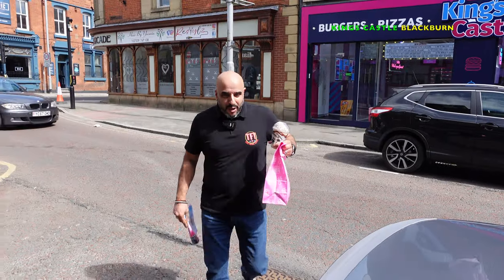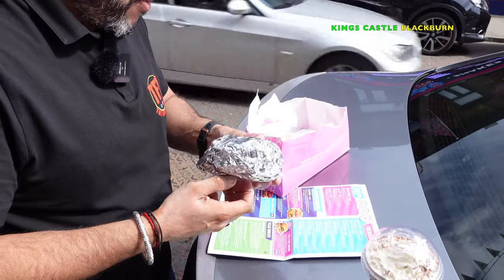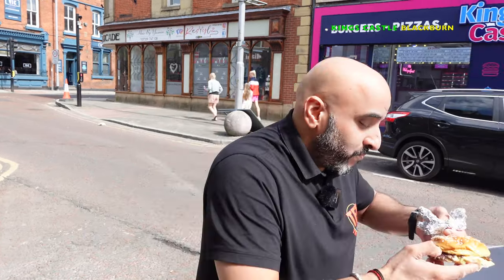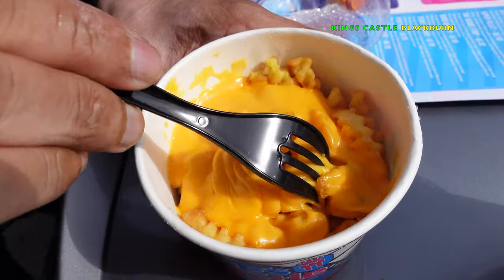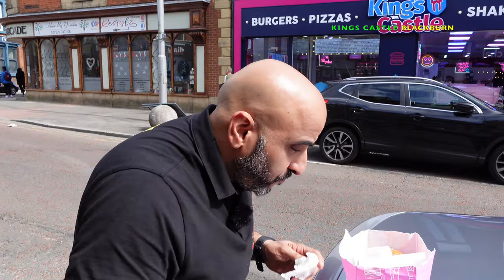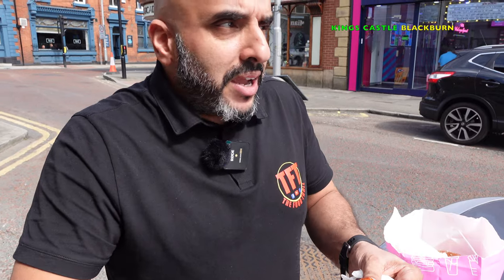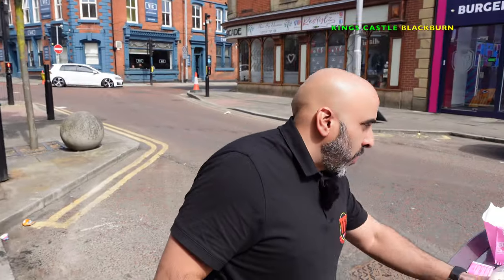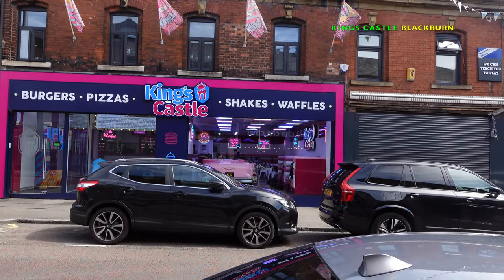A FEAST FIT FOR A KING | FOOD REVIEW | KINGS CASTLE | BLACKBURN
We headed off to Blackburn to try out KINGS CASTLE. A popular place with a #50's diner American kind of feel. TFT couldn't wait to get down to Lancashire to try it out.

Takeaway : KINGS CASTLE
Location 📍: 49 - 51 Darwen St, Blackburn BB2 2BL

We upload weekly and review all those hidden little gems that rarely get the exposure they deserve. We always try to be passionate and genuine as we take these reviews very seriously. We hope you enjoy the vlogs and thank you for your support.